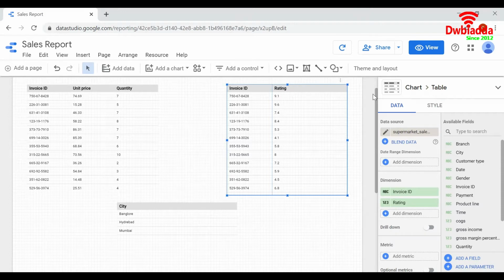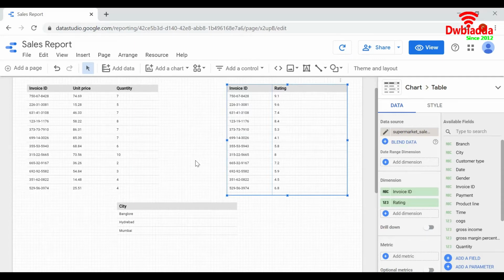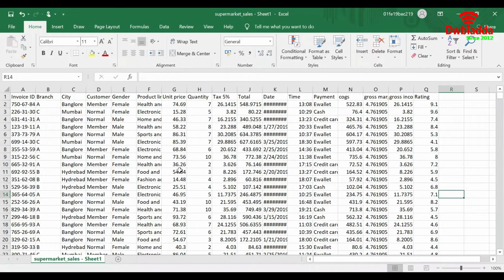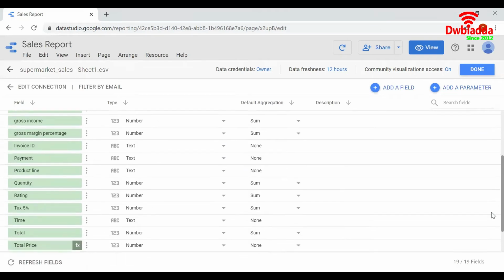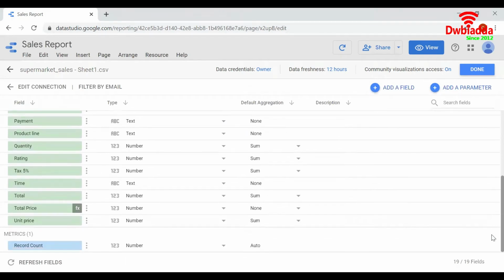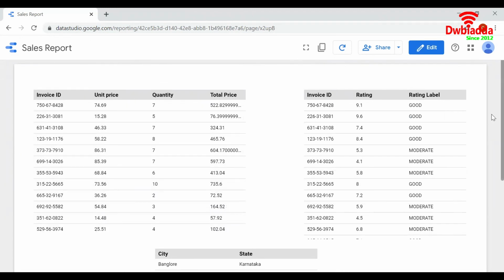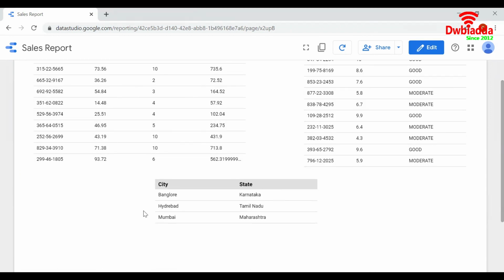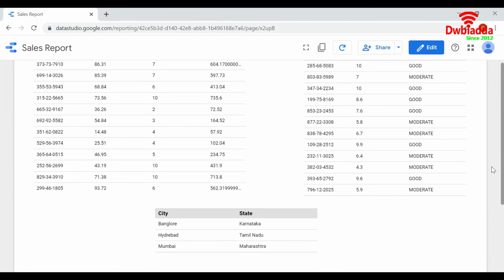How to create calculated fields in Google Data studio | Google Data studio tutorial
Welcome to DWBIADDA's google data studio tutorial, as part of this lecture we will see ,How to create calculated fields in Google Data studio